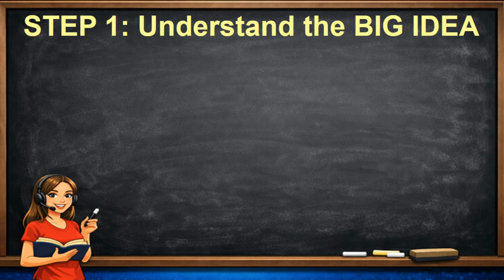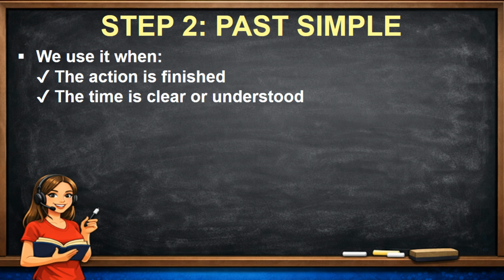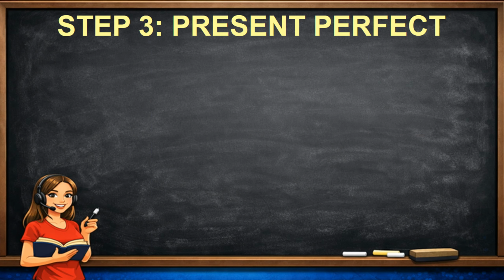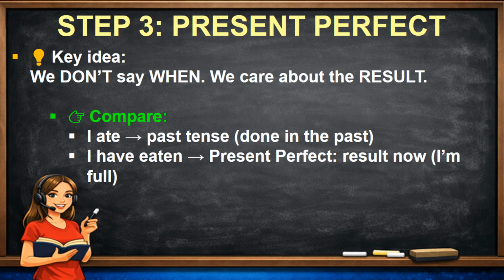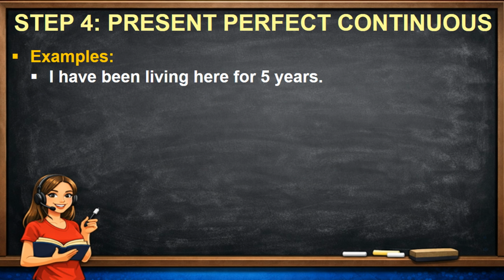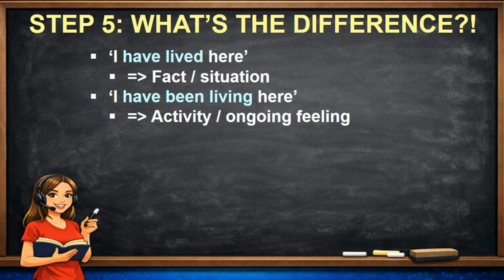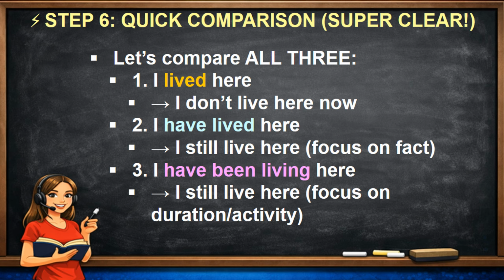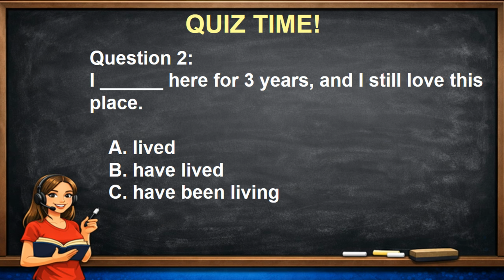Present Perfect vs Past Simple vs Present Perfect Continuous (FULL Explanation + Quiz!)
Confused about I have lived vs I lived vs I have been living? Learn Present Perfect, Past Simple, and Present Perfect Continuous step by step with clear examples and a fun quiz!
Struggling with English tenses like Present Perfect, Past Simple, and Present Perfect Continuous? In this lesson, you’ll finally understand the difference between “I have lived here,” “I lived here,” and “I have been living here” in a simple and beginner-friendly way.
We break it down step by step using the powerful concept of Time, Experience, and Duration so you can clearly see when and why each tense is used. This video is perfect for English learners who often feel confused about grammar rules and want clear, practical explanations.
You’ll also test your understanding with interactive multiple-choice questions at the end. Don’t forget to answer the final question in the comments to check your learning!
• The difference between Present Perfect, Past Simple, and Present Perfect Continuous
• How to use “I have lived,” “I lived,” and “I have been living” correctly
• When to use time expressions like for, since, yesterday
• A simple trick: Time – Experience – Duration
🚀 Call to Action
👉 Comment your answer for Question 3!